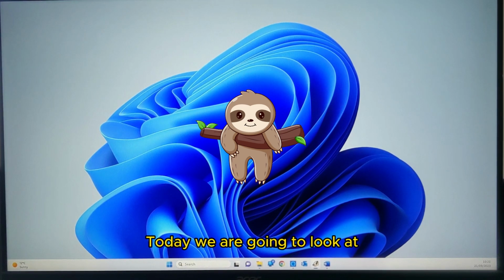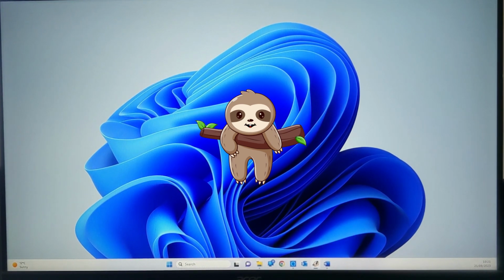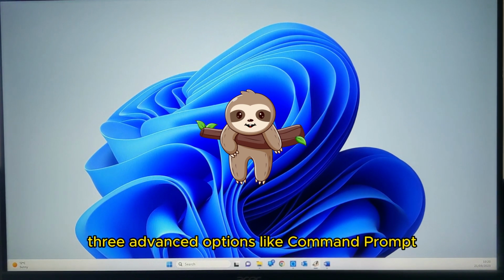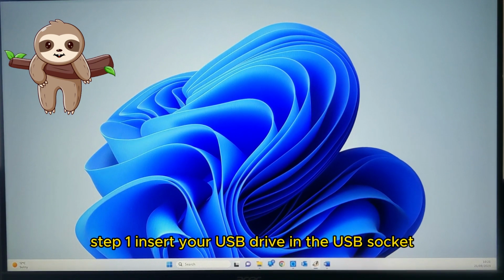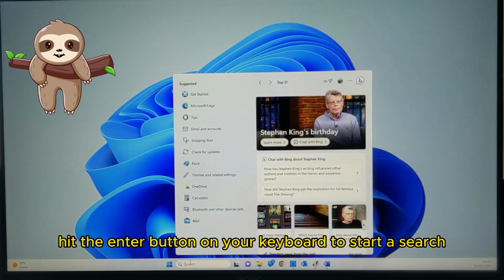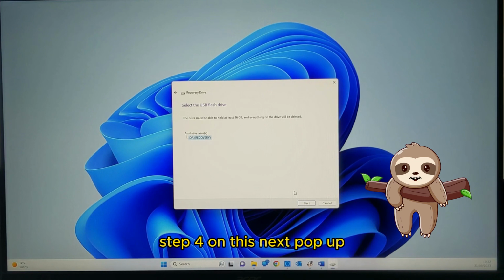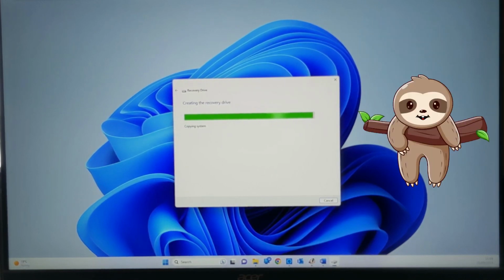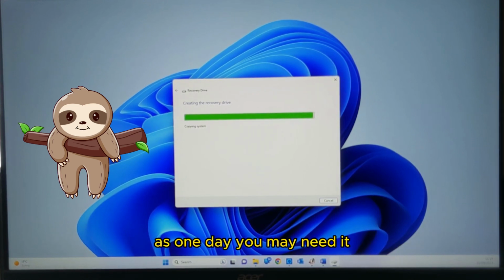How to Create a Windows 11 Recovery Drive: Step-by-Step Guide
Hi I'm Toni TheTechSloth,

Today let create a USB Rescue Drive for your computer.

This step-by-step guide will walk you through the entire process of creating your own Windows 11 Recovery Drive.

Be prepared for any system crashes, boot issues, or other unforeseen problems.

Get peace of mind by creating a rescue tool that can save your day. Follow along, and let's make tech life a little less stressful!